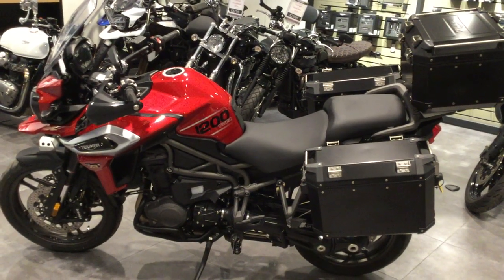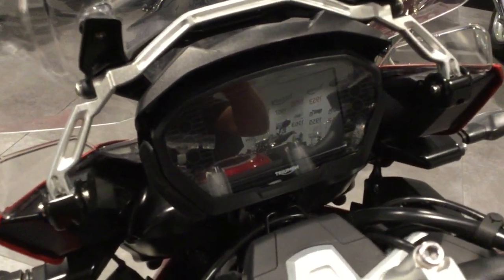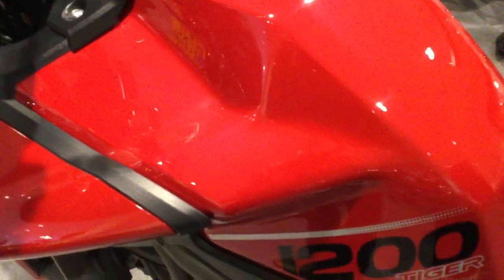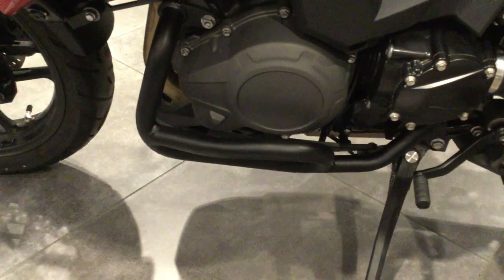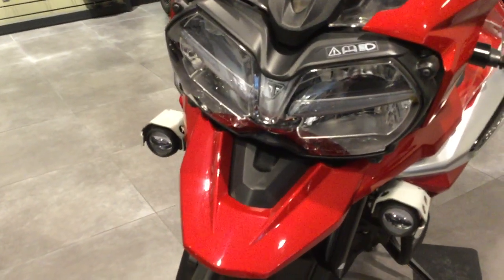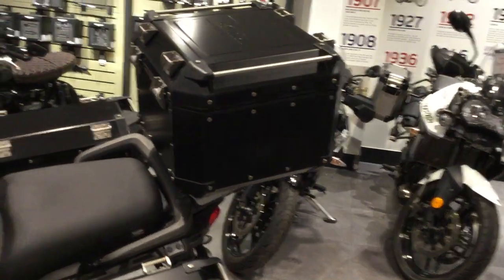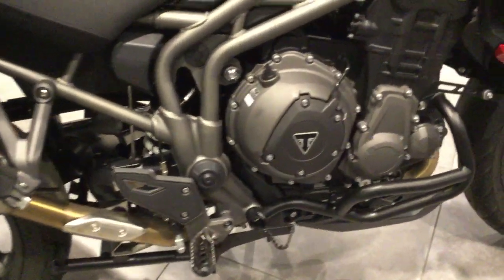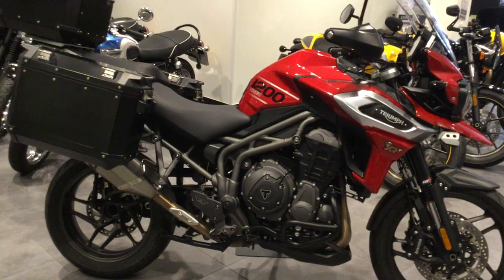Tiger 1200 XRT Red Swindon